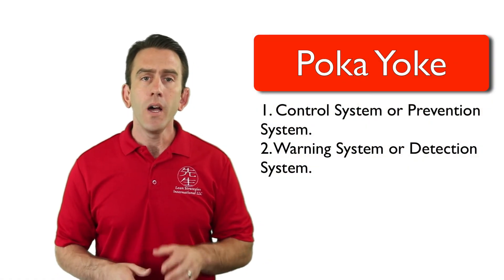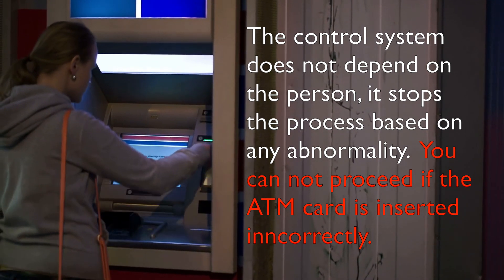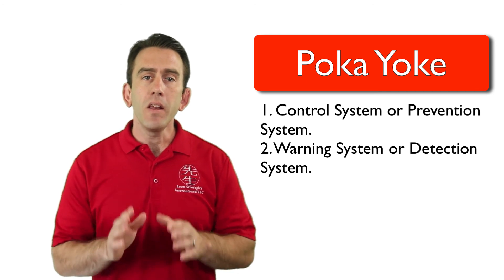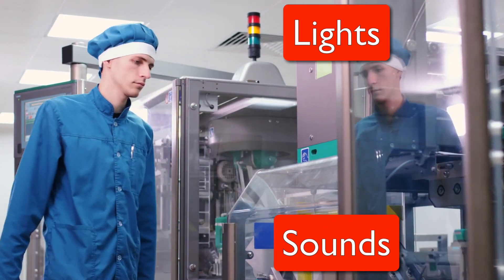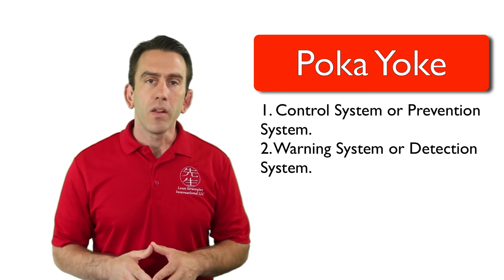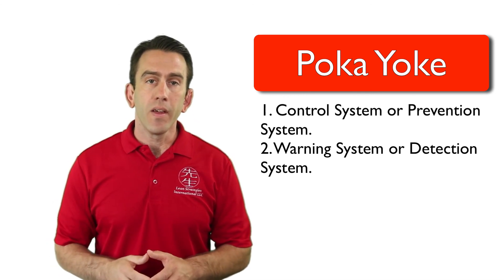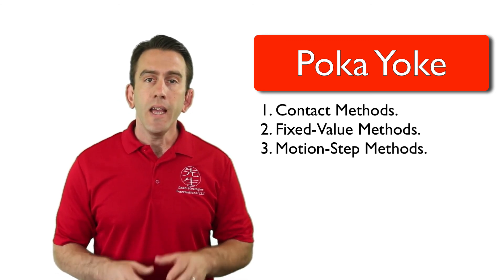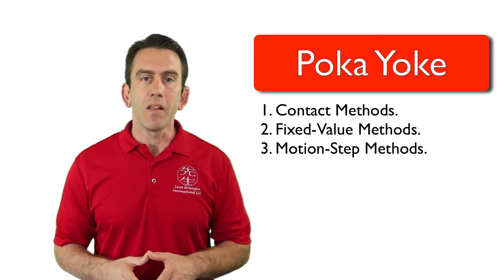How Poka Yoke Works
In this lecture Lean Strategies International LLC will discuss the two different ways that Poka Yoke Works.

Get a copy of Shigeo Shingo's Zero Quality Control: Source Inspection and the Poka-Yoke System